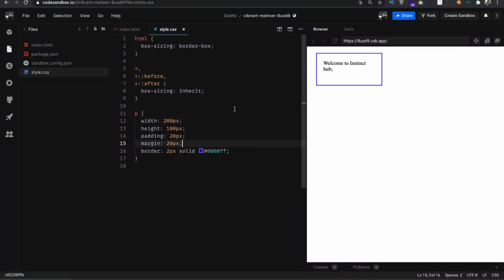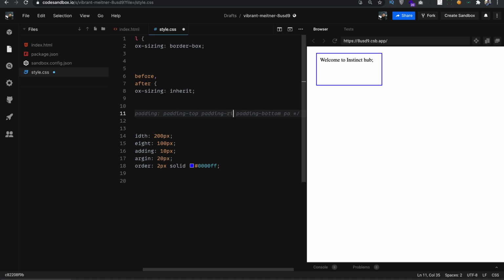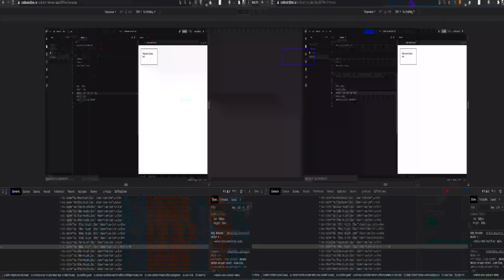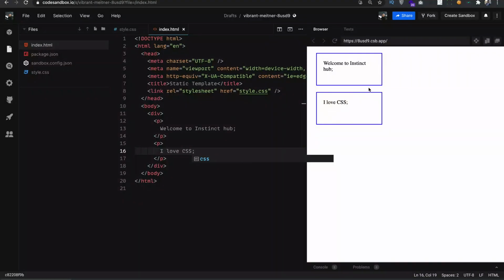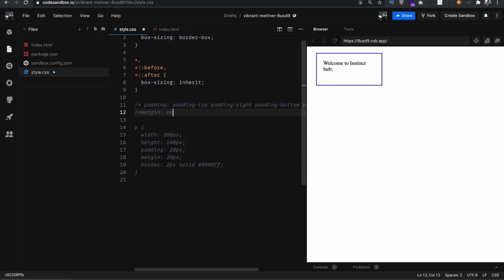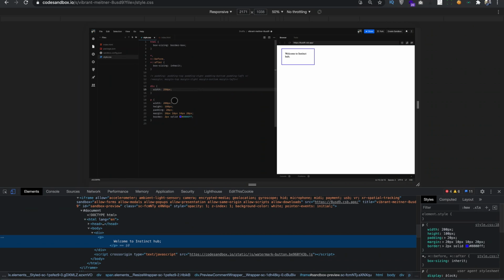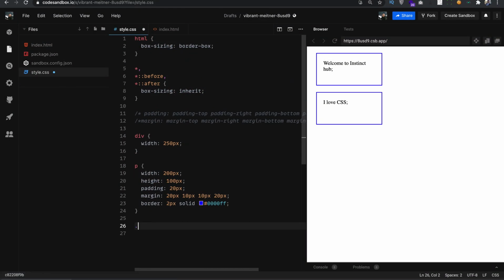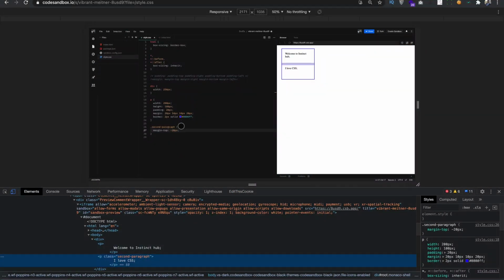6. Understanding the Box Model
Every element on a web page is a rectangular box. Understanding this model is key in laying out items properly in CSS.